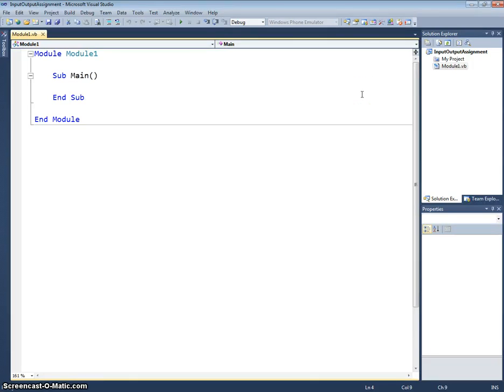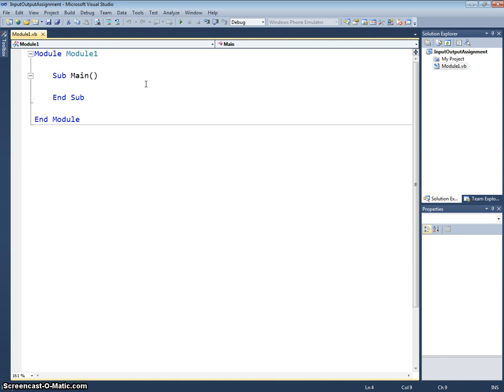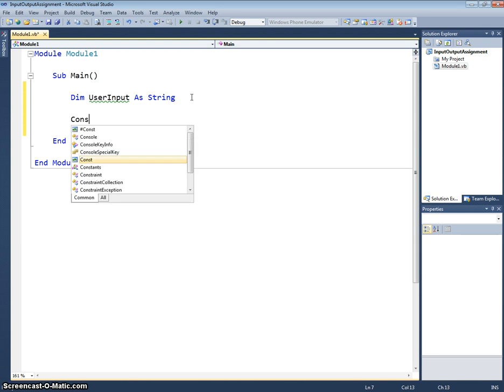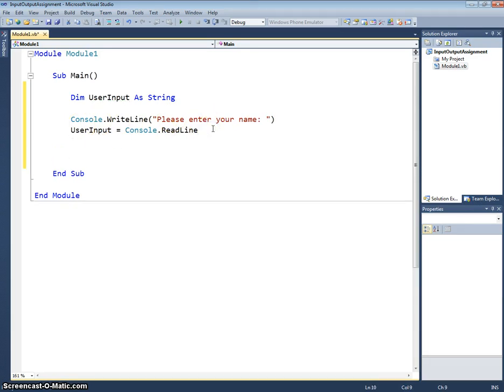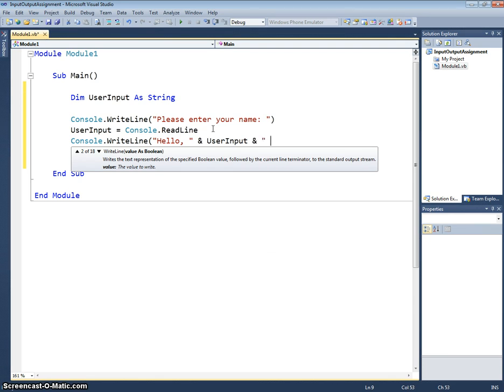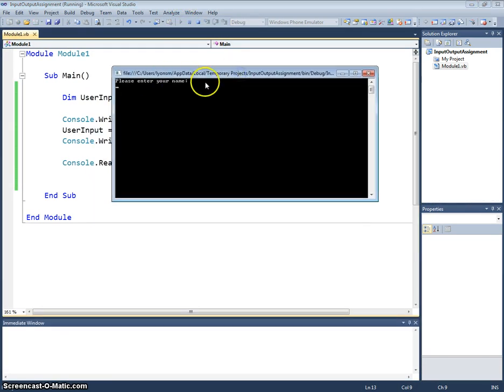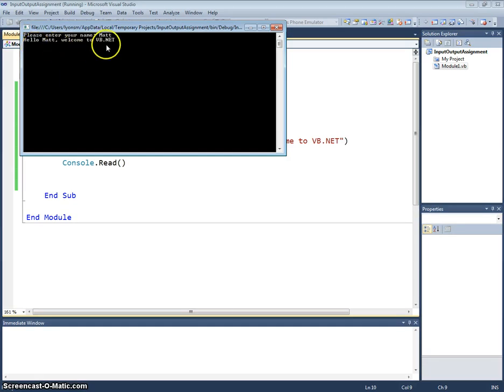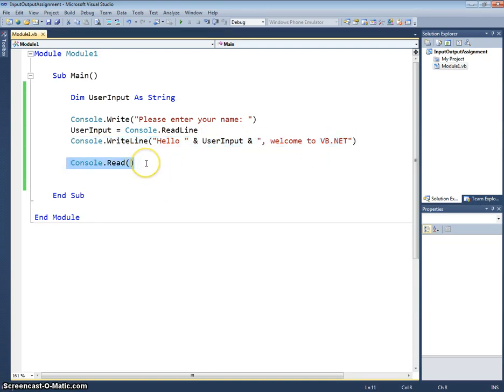VB.NET 2010: Tutorial 2: Input, Output & Assignment Statements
Using Console.Write, Console.WriteLine and Console.ReadLine and variables for basic input and output with the console.